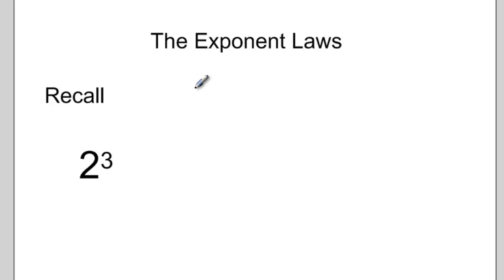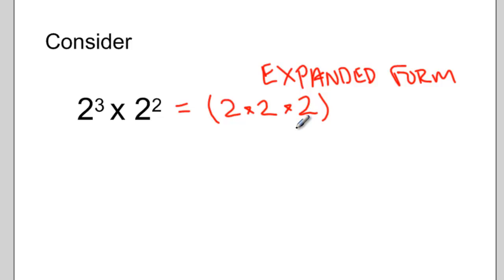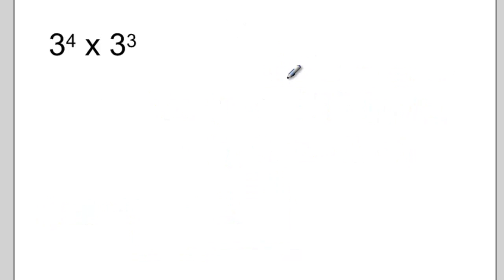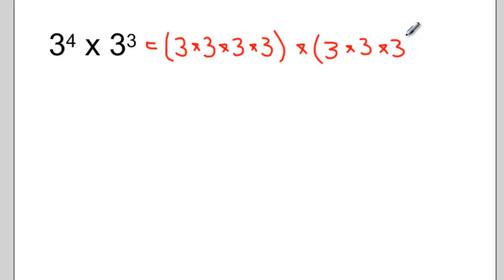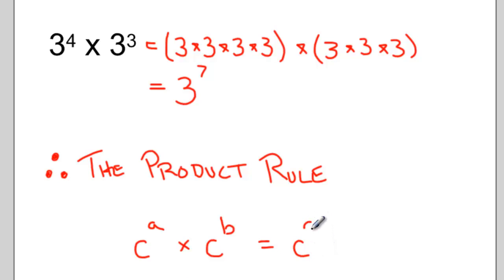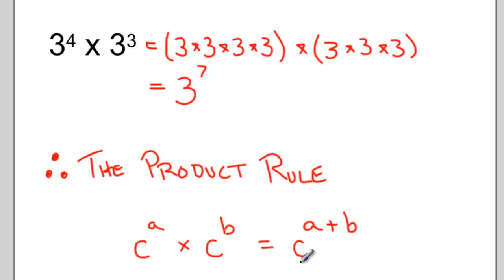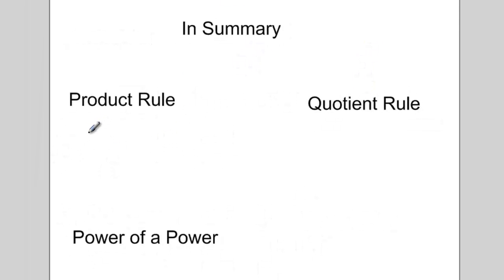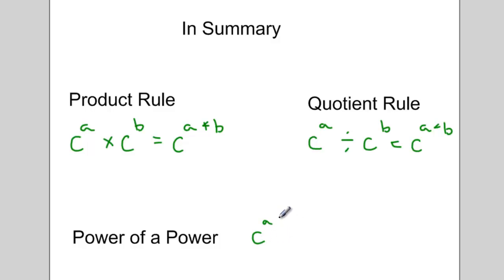The Exponent Laws